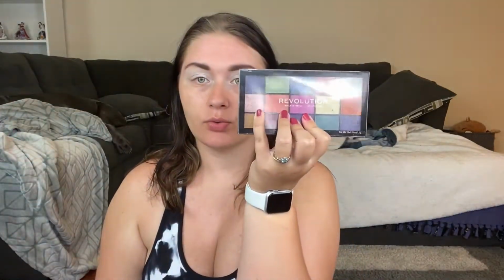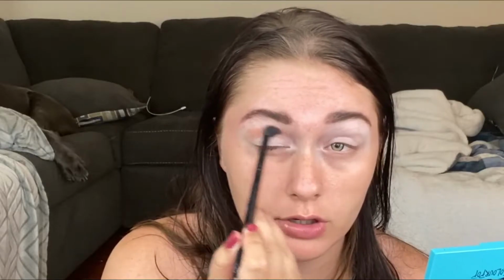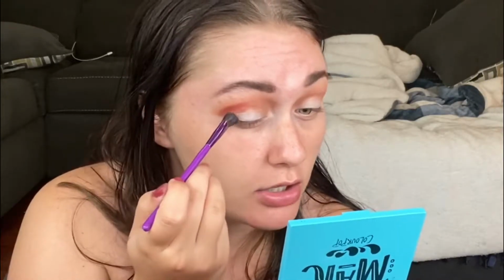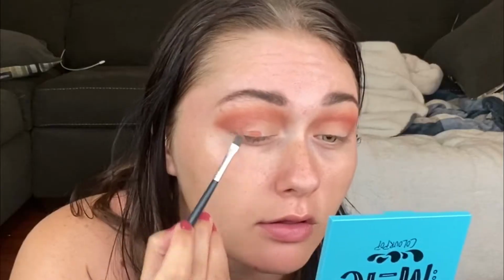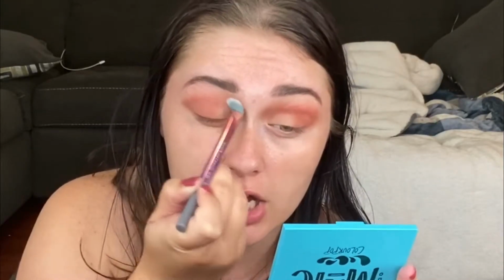Transforming Into Modern Day Moana Makeup Tutorial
Continuing my modern day Disney Princess Series, today I am doing a Moana inspired look. Moana is one of the most recent additions to the Disney princess family but her story takes place in a time long ago so I figured I would give her look a modern day twist. This makeup tutorial is super easy and great for beginners or people who love orangey neutral tones. If you want to see me transform into more modern day princesses then check out the other videos on my channel and be sure to subscribe so you don't miss any in the future.